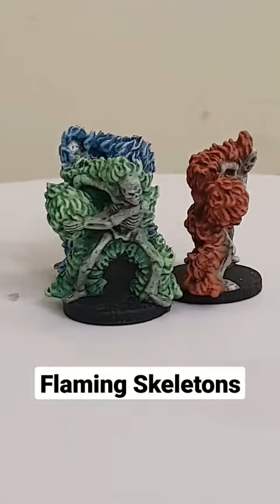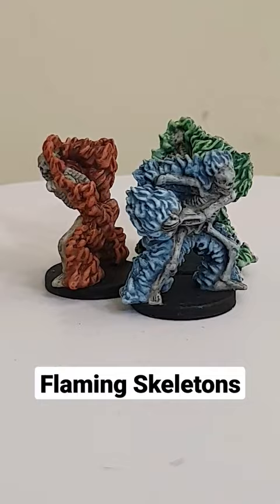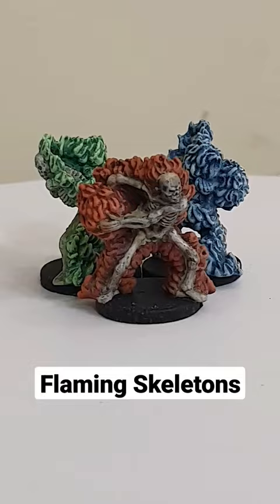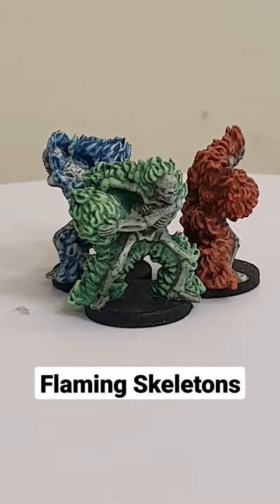Flaming Skeleton Miniatures Painted by Fred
These Flaming Skeleton Miniatures are painted by Fredrick Wheeler. The miniature can be found in the Castle Ravenloft Dungeons & Dragons Board Game.